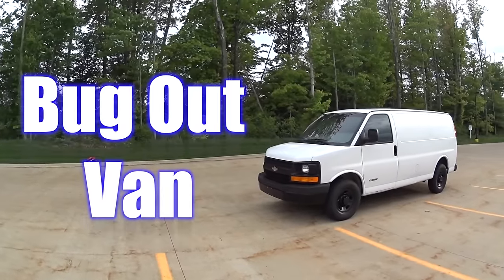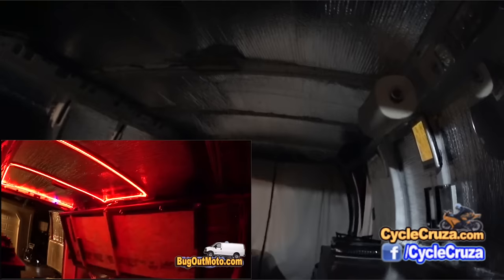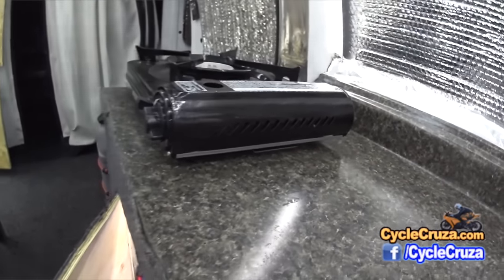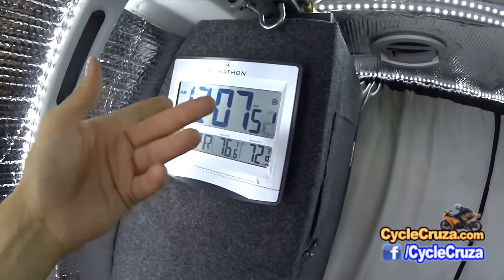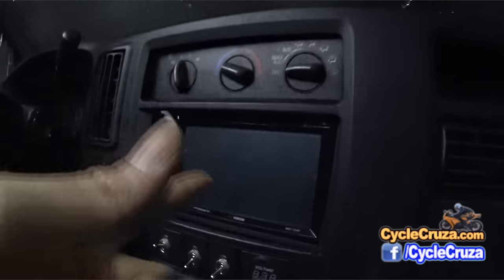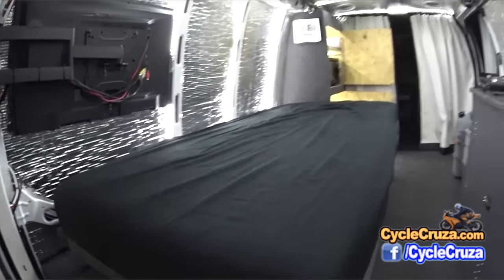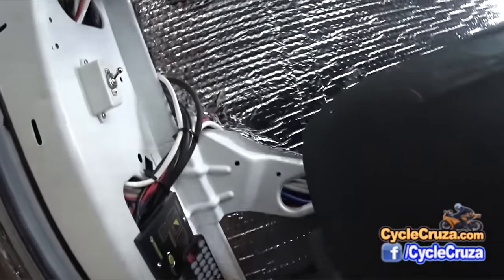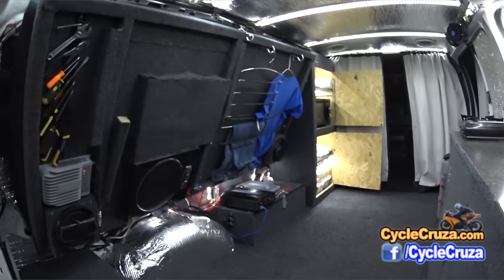Stealth CamperVan 2.0 New Mods! Carries Motorcycle Inside! - Tiny House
New mods added to my custom motorcycle camper van tiny house!